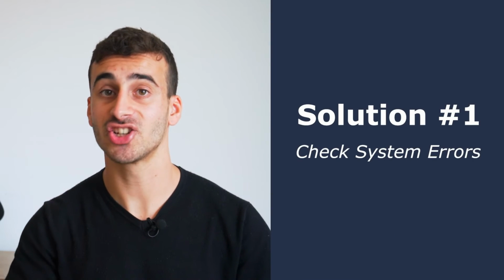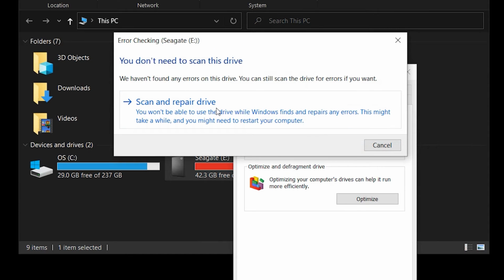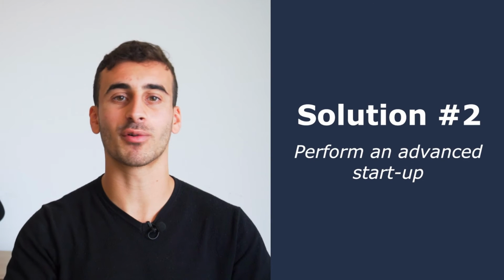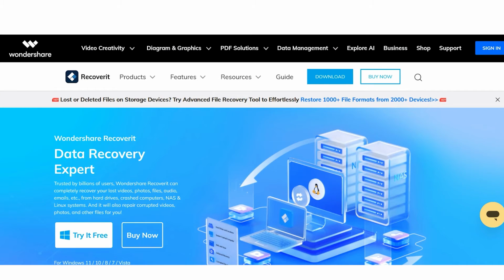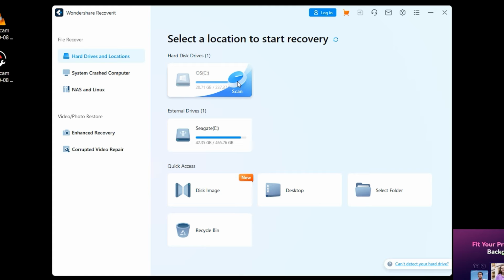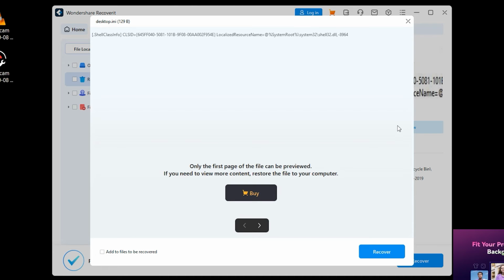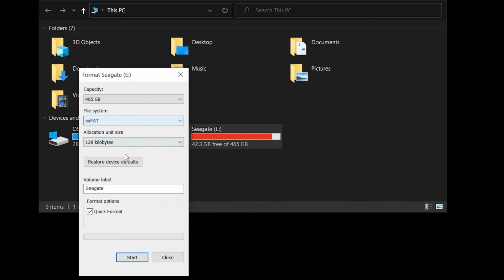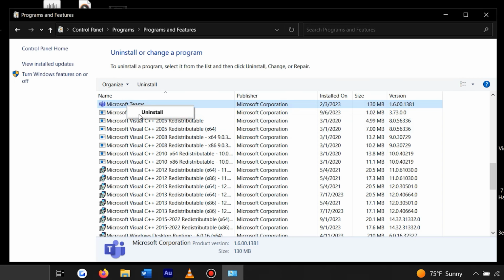6 Common Hard Drive Problems and Solutions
In this video, we will show you 6 common Hard Drive problems and solutions. Recover lost data directly More text tutorial

Timestamps:
0:00 Intro
0:50 Disk Error 1. Hard Drive Not Found
1:06 Solution 1: Perform a hard reset
1:38 Solution 2: Check for physical damage

1:55 Disk Error 2. Volume is Dirty (Hard Drive Error 0x80071ac3)
2:15 Solution 1: Check System Errors
2:40 Solution 2: Reconnect the external device

3:05 Disk Error 3. Can't Boot the System
3:20 Solution 1: Restore default BIOS settings
3:42 Solution 2: Perform an advanced startup

4:05 Disk Error 4. Data Loss from a Corrupt Hard Drive
4:30 Solution: Use Recoverit Data Recovery

5:58 Disk Error 5. The Parameter is Incorrect
6:14 Solution 1: Check USB port and drive
6:27 Solution 2: Format the drive

6:50 Disk Error 6. The Disk is Full
7:00 Solution 1: Deleting unwanted content
7:12 Solution 2: Uninstall unimportant applications

Do you know that the hard drive in a computer can corrupt or the data can be lost with a virus attack? Even physical damage to your computer drives can put you in big trouble. So, what’s the solution? No wonder why so many people keep looking for hard drive problems and solutions online so we decided to come up with all the common ones for you.

You will get to learn various ways to fix your hard drive problems while also recovering the lost data using Wondershare Recoverit. It’s the finest data recovery tool in the market about which you will learn in this video.

Guys, what are you waiting for now? You can use the solutions given in this video to get back all your important files. Our tips will help you to secure your data and enable the smooth functioning of your hard drive. Your data should be protected at any cost and a tool like Wondershare Recoverit is going to make it possible for you to keep them safe. Do you have any questions?